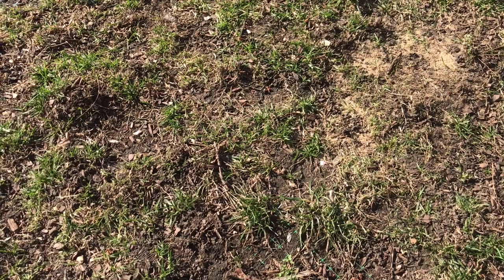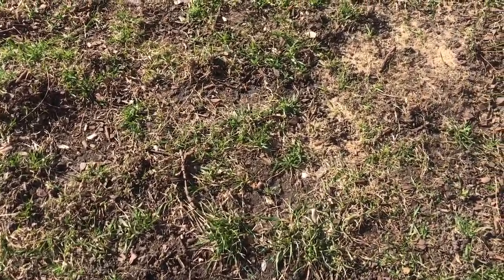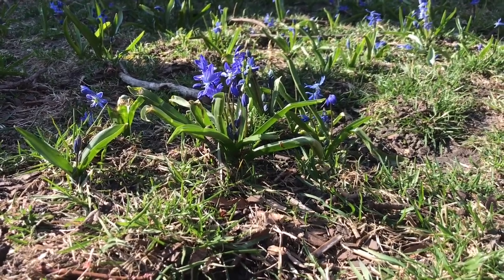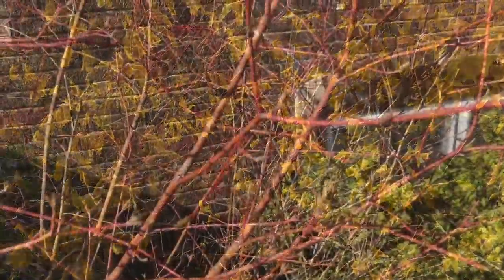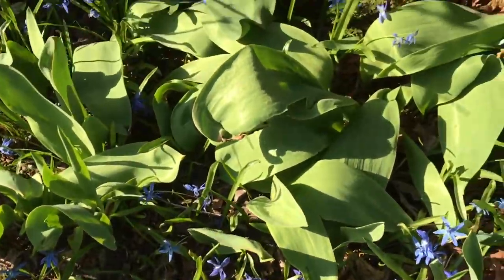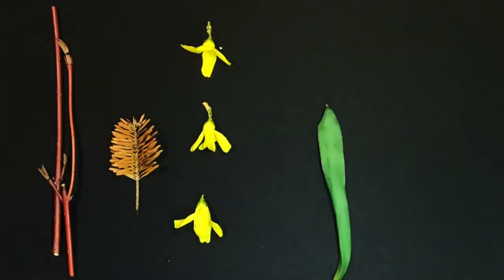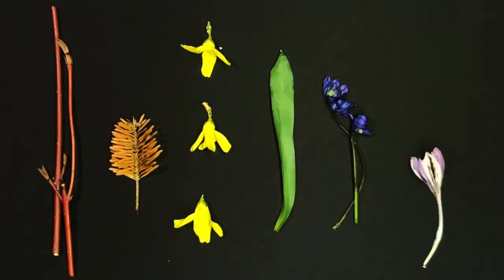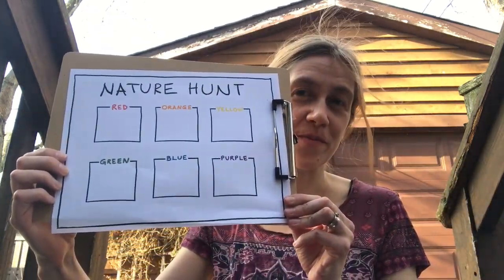Nature Play: Color Quest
Each week our Preschool Outreach Librarian Ruth will present simple activities to support play in nature. This week,  Ruth takes little ones on a springtime color quest in her back yard.  Video premiered on Facebook on April 20, 2020.